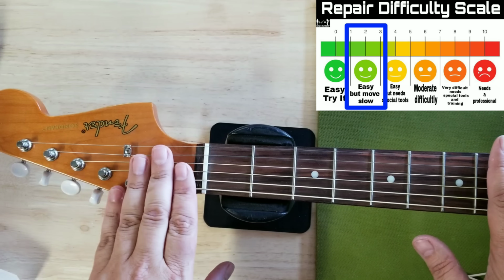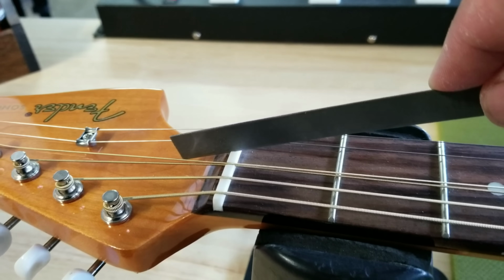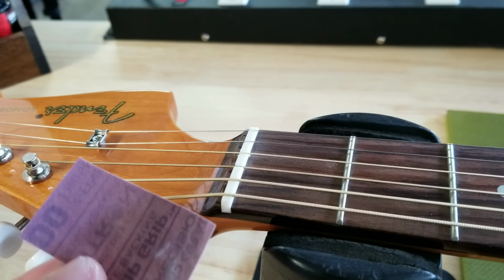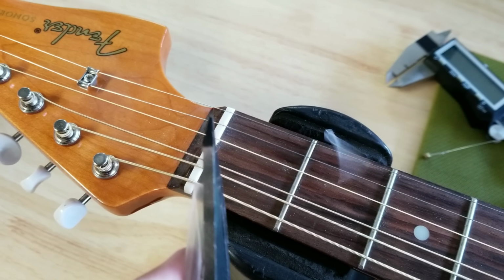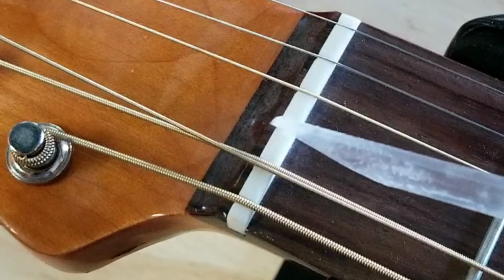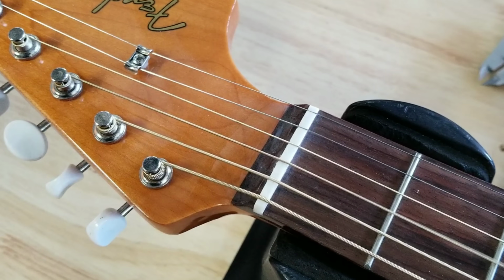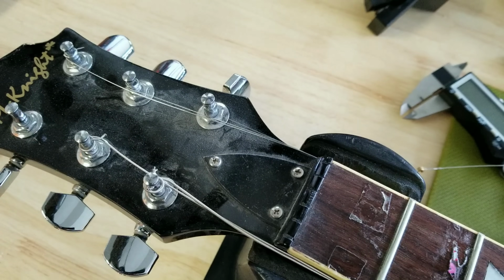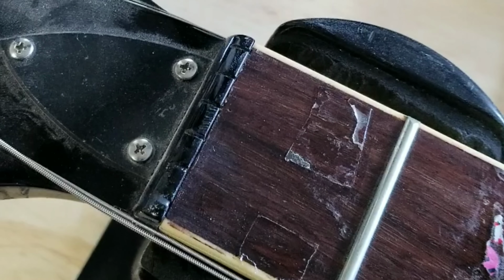How To Fix A Guitar Nut With Baking Soda. Sharpen My Axe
Baking Soda

Powdered Graphite

A New selection of Know Your Gear shirts, mugs, and hoodies